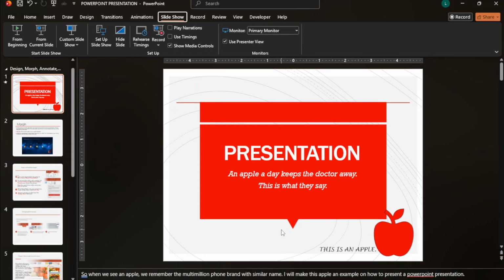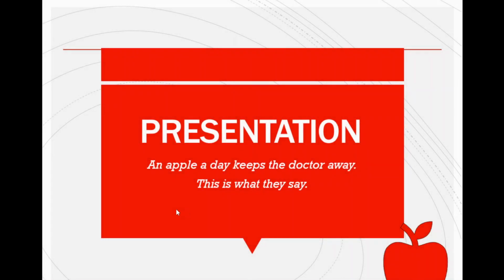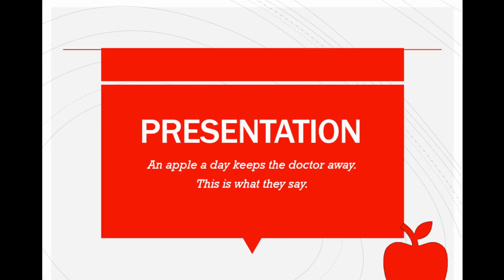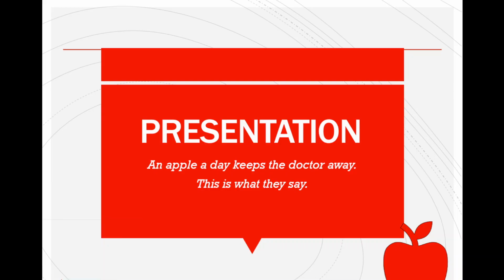How to Draw on Powerpoint During a Presentation (Complete Guide)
In this video, we will explore effective techniques on how to draw on PowerPoint during a presentation, enhancing your delivery with dynamic visuals. Learn how to engage your audience and effectively illustrate your points using built-in PowerPoint tools, ensuring your message stands out.

By the end of this tutorial, you'll gain the skills necessary to seamlessly incorporate drawing into your presentations. Watch till the end to revolutionize how you communicate your ideas and elevate your PowerPoint skills to the next level!